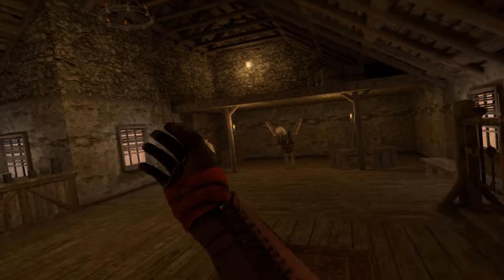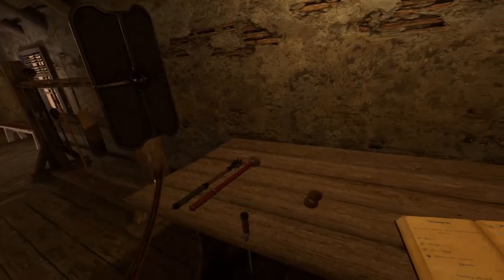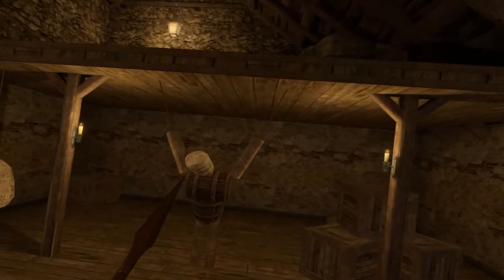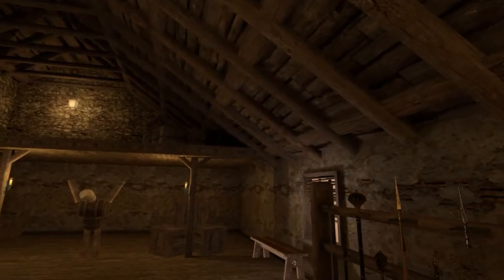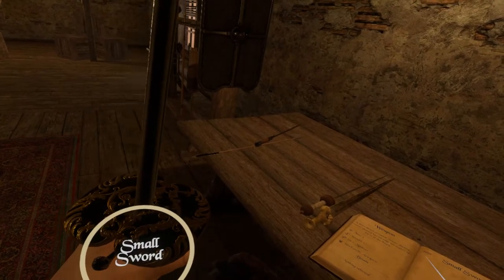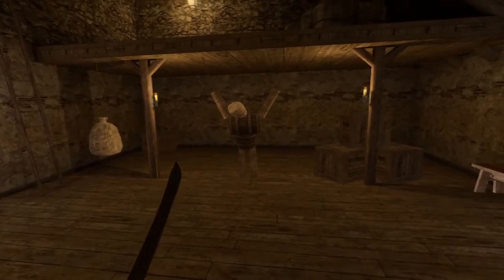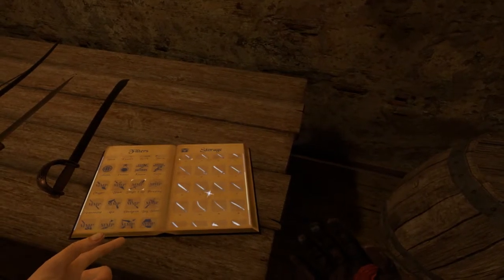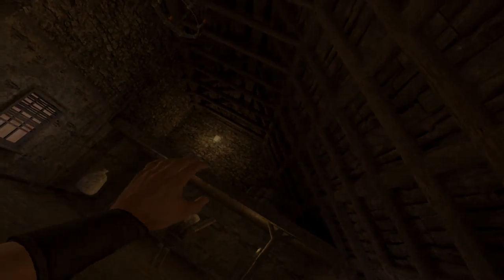King's Classroom: Arms Race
I discuss the evolution of arms and armor as metals changed, things improved and how it all formed a cycle in the end!